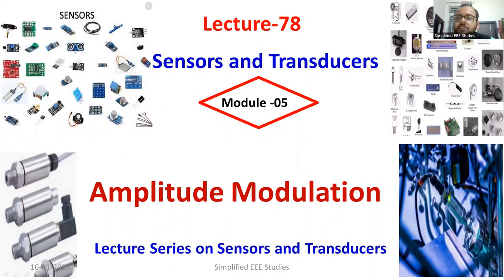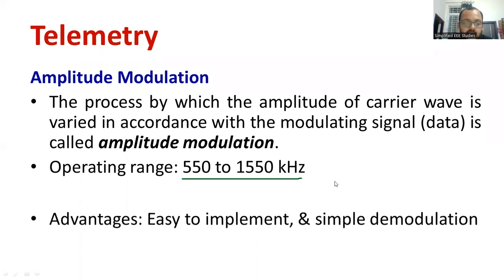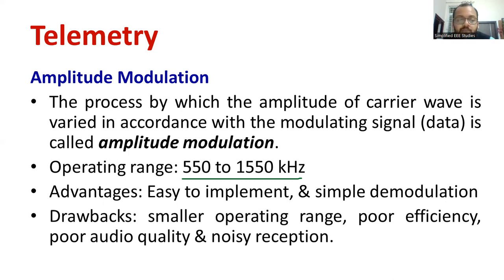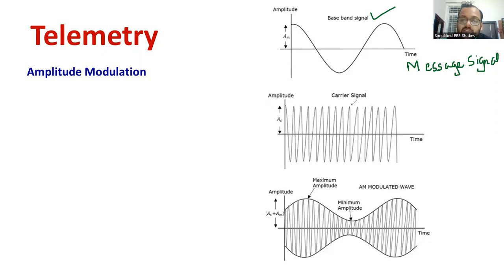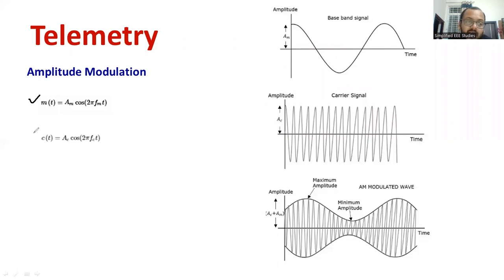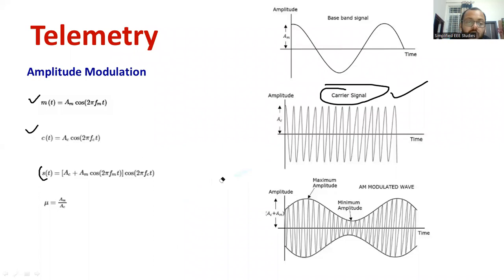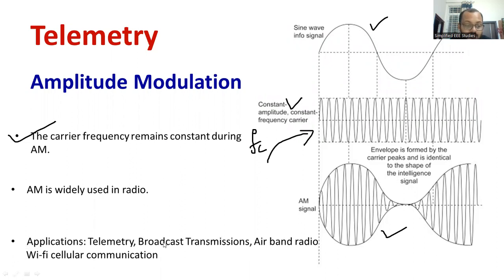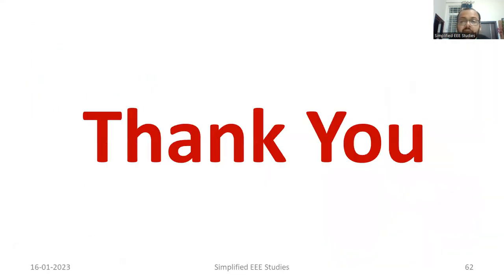AMPLITUDE MODULATION IN TELEMETRY SENSORS AND TRANSDUCERS LECTURE SERIES|BASICS OF AM|What is AM?EC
Dear all,
In this session, I have briefly explained the importance of Amplitude Modulation in Telemetry.